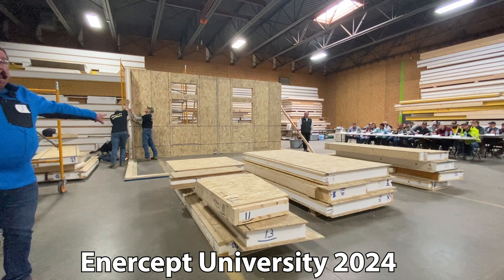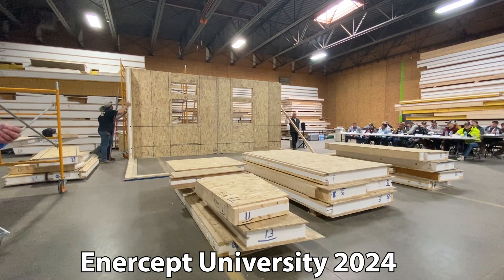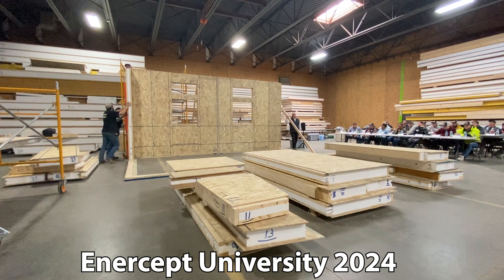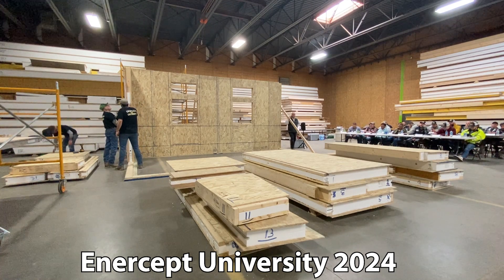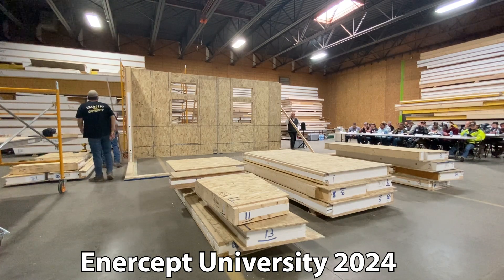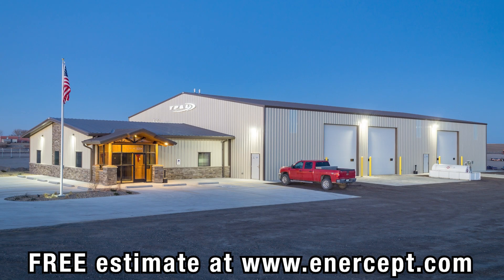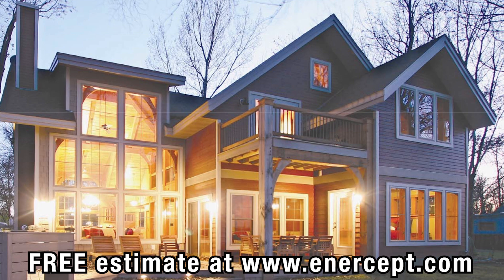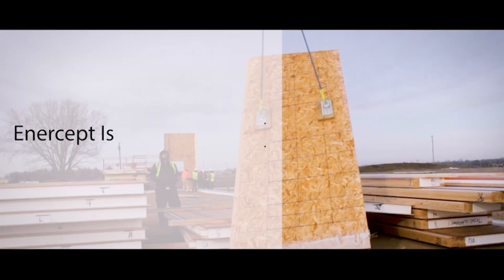E.U. 2024 | Electrical chases, 8’ wide and 4’ wide lamination lines, the Enercept difference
At Enercept University 2024, Joe Pasma and Jon Golz discuss how and where electrical chases are made and placed. Also, click the link above to get your FREE project estimate for your planned SIP building.